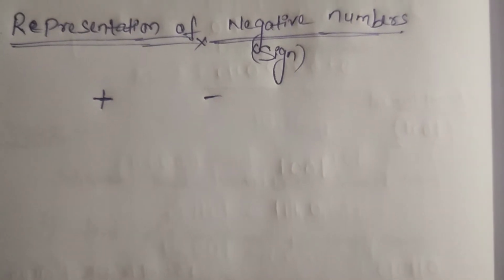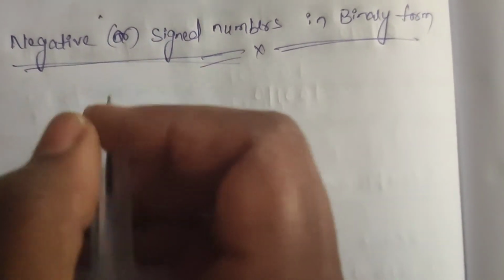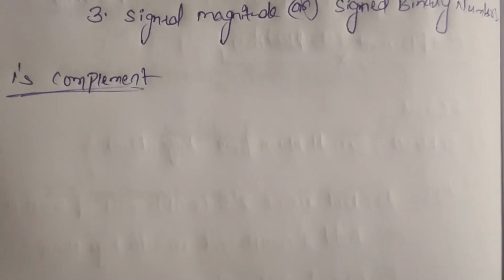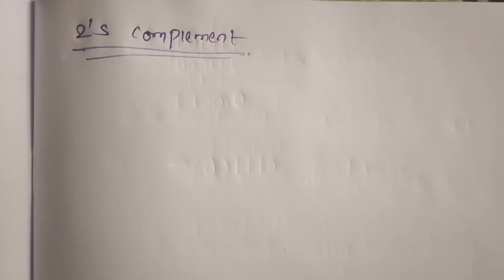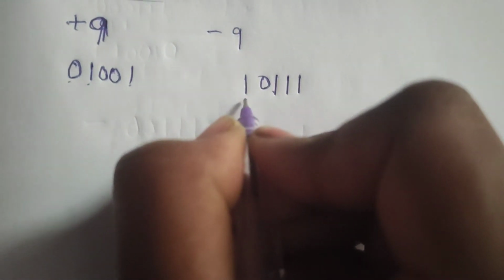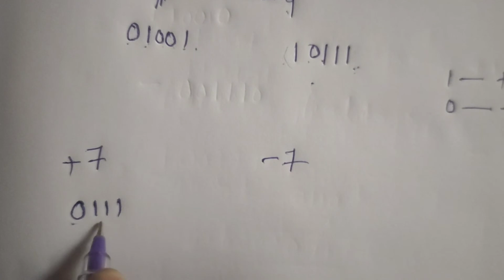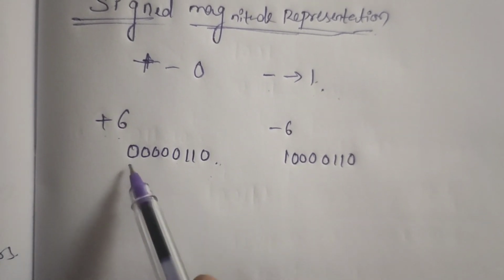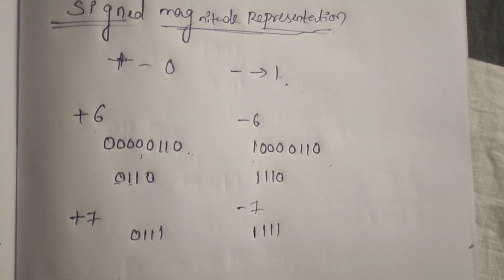negative numbers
negative number representation in binary format.
digital electronics.
sign magnitude representation.
share to B. tech , diploma ,&degree students and also to who ever need.